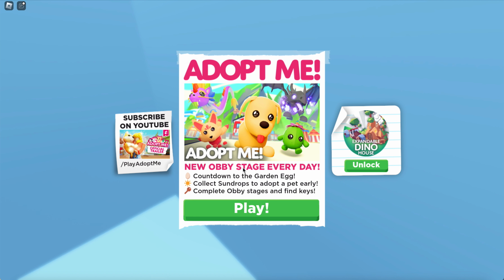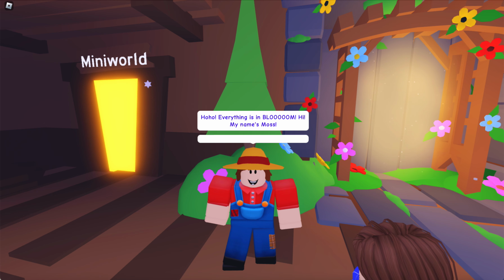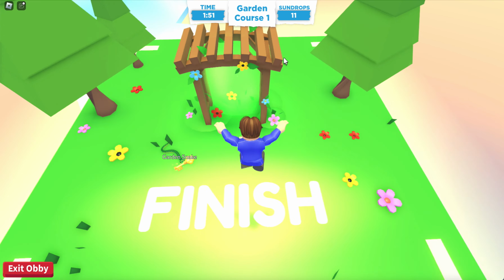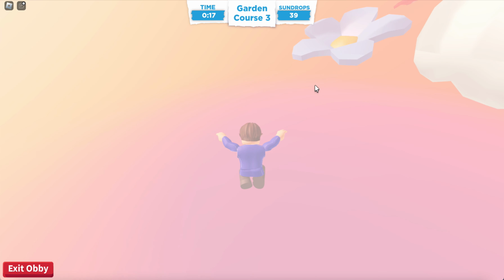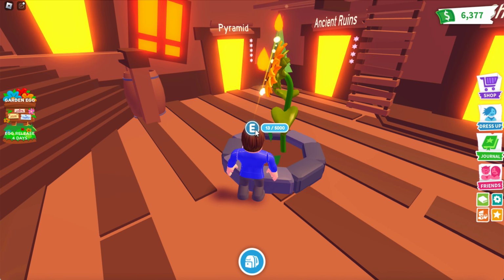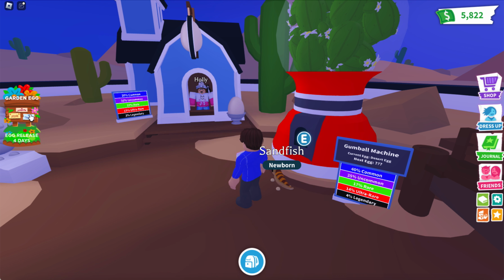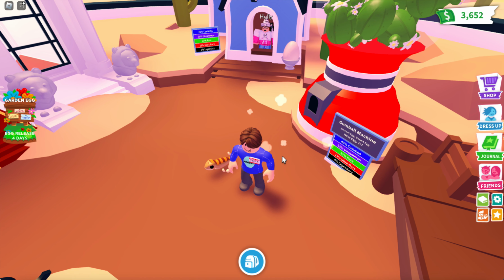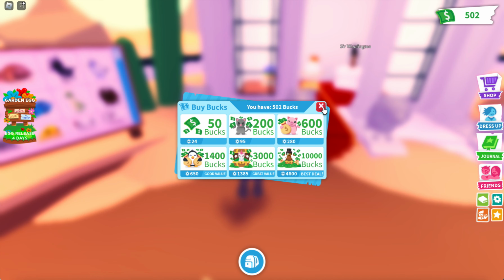*BRAND NEW* Obby Update + Garden Egg CountDown on ROBLOX Adopt Me!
And on ROBLOX games, to show me you're part of my squad, add Rapha Squad in your roleplay name bio (not RaphafofoSquad; it will be censored) and you may get some free stuff from me... 👀

Make sure to follow my dog on Instagram

Buy my RaphafofoSquad ROBLOX (merch) catalog items /store

/about

Play my ROBLOX game here! (The Granny Horror Game) And if your like it, please favorite it, follow it, & give it an upvote